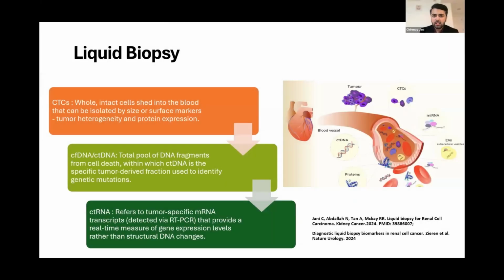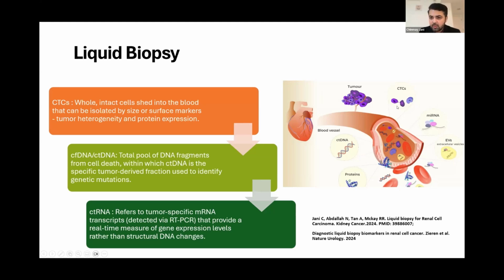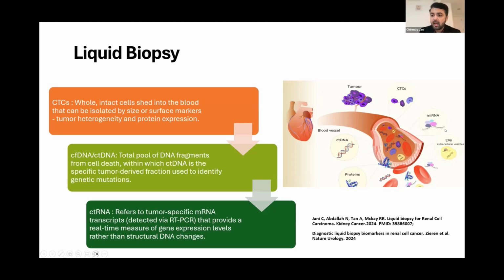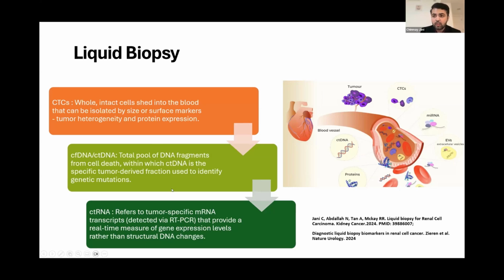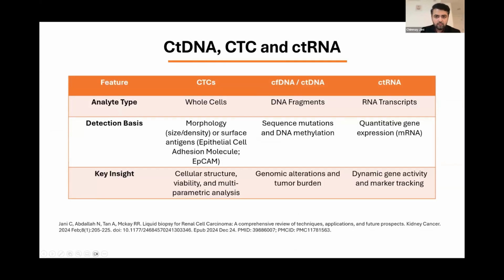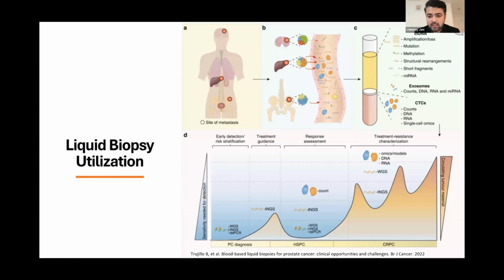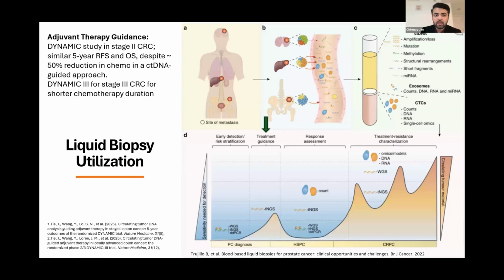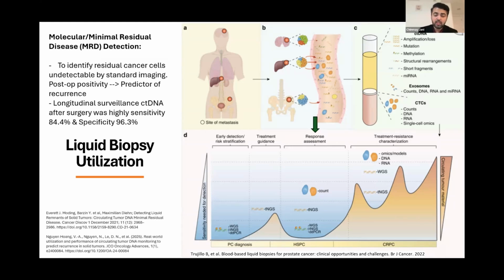Understanding Liquid Biopsy in Lung Cancer - Patient Education Ambassadors 2025-26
In this video series that was recorded in spring and summer of 2026, GRACE Patient Education Ambassadors present patients and caregivers with the most current and emerging treatment information in a variety of cancers, delivered in a concise and easy-to-understand format.

In this video, Dr. Chinmay Jani discusses how liquid biopsy works, CT DNA, and how patients with lung cancer can utilize liquid biopsy in their treatment.